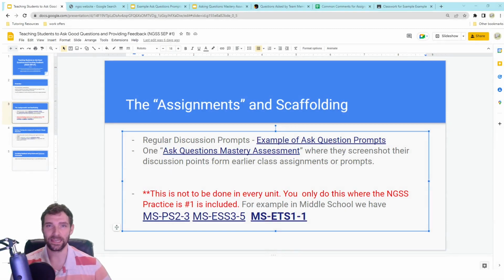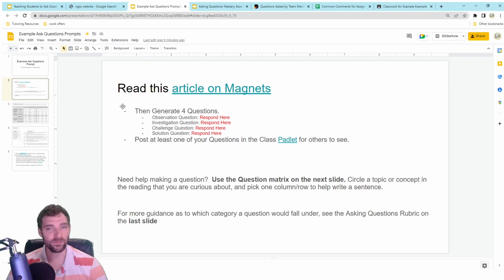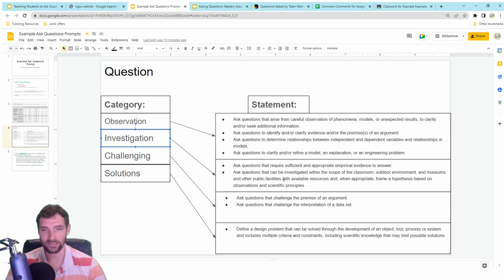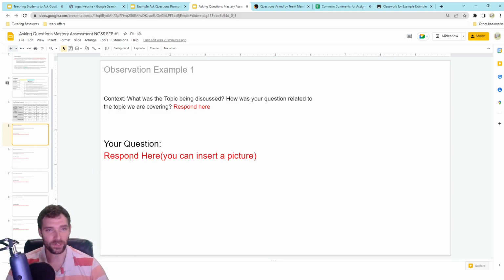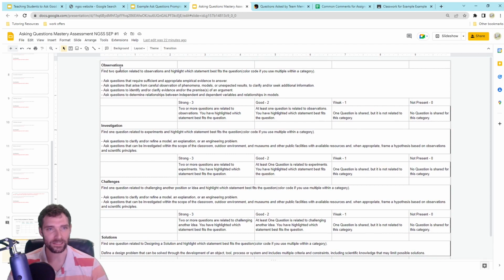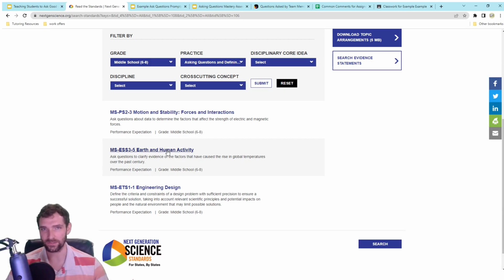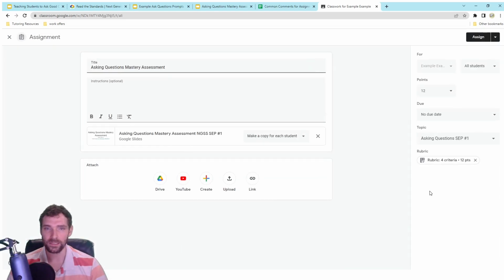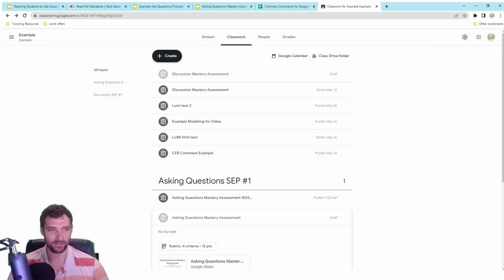Teaching Students to Ask Good Questions and Providing Feedback (NGSS SEP #1) - Teacher PD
Timestamps:
0:00 Overview
0:41The “Assignments” and Scaffolding
7:31 Making a Assessment and Rubric in Google Classroom
10:08 Providing Feedback via a Rubric and Common Comments in Google Classroom